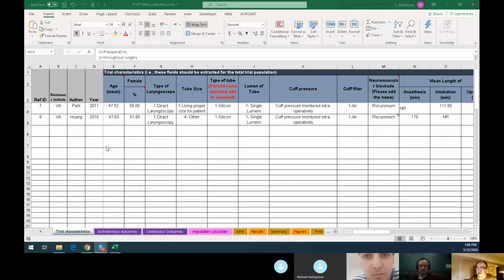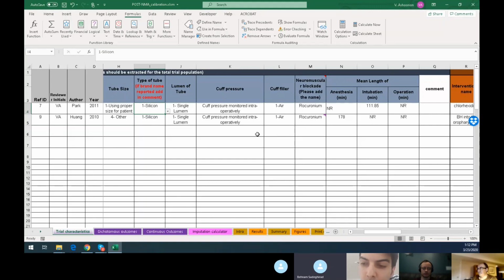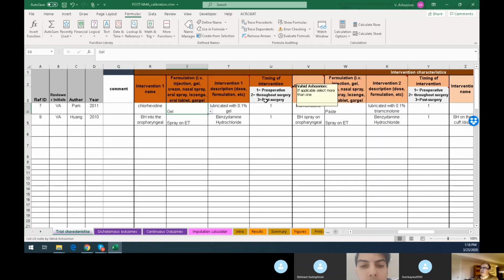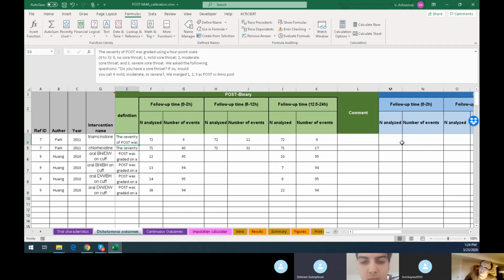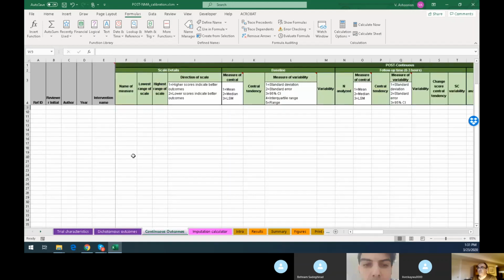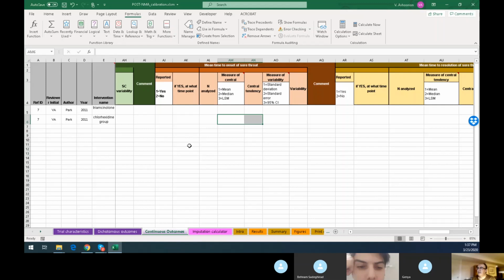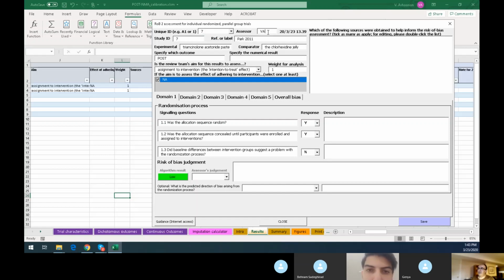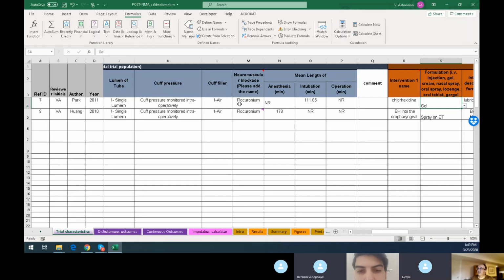POST NMA Data extraction